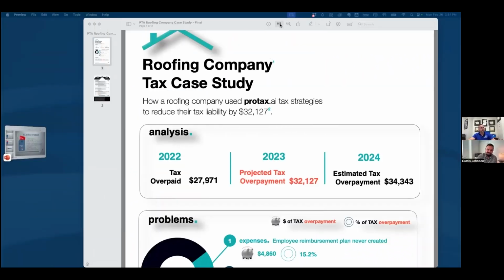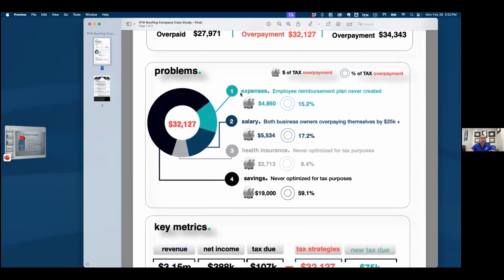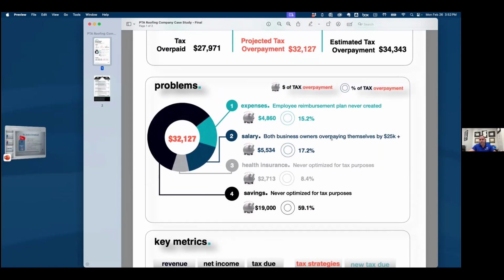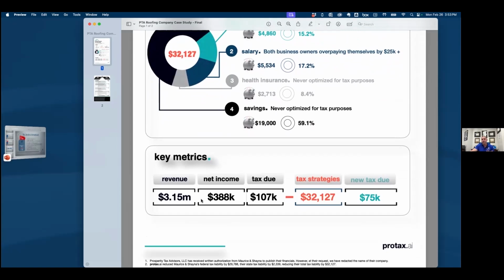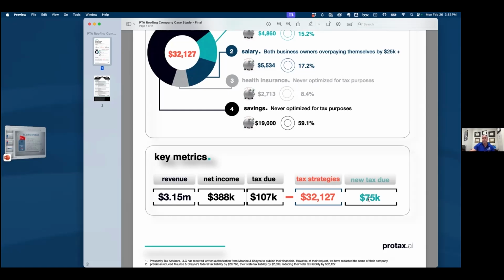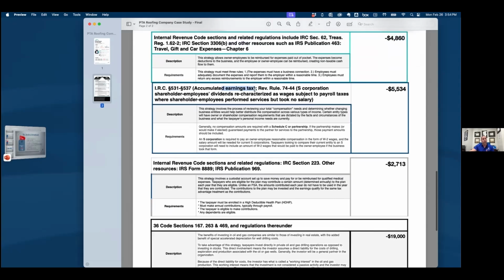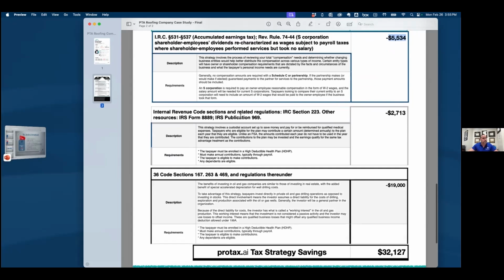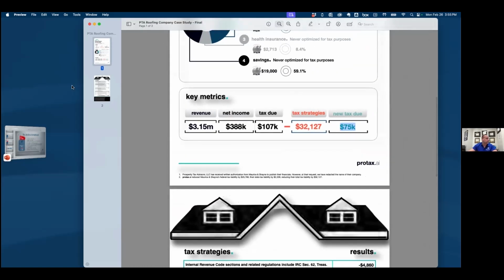Case Study - Notable Tax Savings with Prosperity Tax Advisors with Michael Moffa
In this exclusive video, join Michael Moffa of Prosperity Tax Advisors as we delve into a comprehensive case study showcasing significant tax savings achieved through advanced tax planning. Learn how personalized tax strategies can lead to substantial financial benefits, emphasizing the importance of expert analysis and proactive planning. Michael Moffa, a seasoned tax advisor, shares insights and methodologies that have helped clients navigate the complex landscape of taxes, yielding impressive savings.

Dive into the world of tax savings with Michael Moffa, a renowned expert in tax planning. With a track record of helping individuals and businesses significantly reduce their tax liabilities, Michael brings invaluable expertise to this case study. His approach to tax planning involves a deep dive into financial situations, income, investments, and potential deductions to tailor strategies that maximize tax savings.

Prosperity Tax Advisors stands at the forefront of tax advisory services, offering advanced tax planning solutions that go beyond the basics. Their mission is to empower clients by providing them with the knowledge and strategies needed to reduce tax liabilities effectively. Specializing in personalized tax planning, Prosperity Tax Advisors is dedicated to optimizing your financial health through meticulous analysis and strategic planning.

Unlock the potential of advanced tax planning with Prosperity Tax Advisors. This service is not just about preparing your taxes; it's about actively seeking ways to lower your tax bill through a detailed analysis of your financial situation. By exploring income streams, investments, and possible deductions, Prosperity Tax Advisors crafts bespoke strategies designed to enhance your tax efficiency.

This video is a must-see for anyone interested in learning how advanced tax planning can lead to significant financial improvements. Through a detailed case study, Michael Moffa illustrates the impact of strategic tax planning, providing viewers with actionable insights and a deeper understanding of how to navigate the complexities of tax laws. Join us to uncover the secrets behind achieving notable tax savings and how you can apply these strategies to your financial situation.

Delve into the intricacies of tax planning with us, and let's explore together how you can achieve greater financial prosperity through informed and strategic tax decisions.